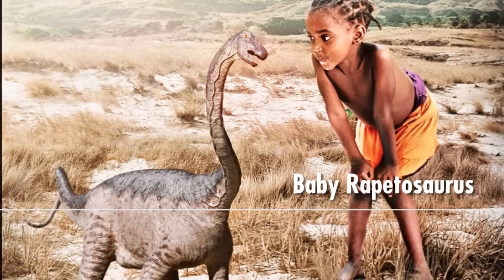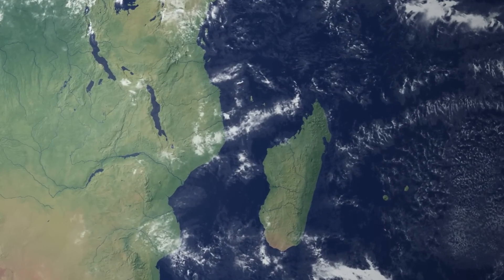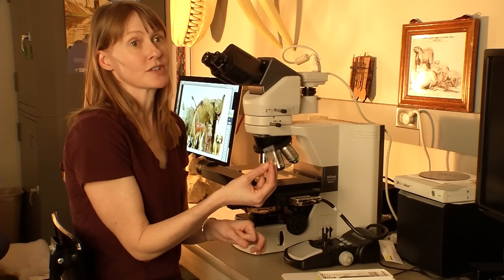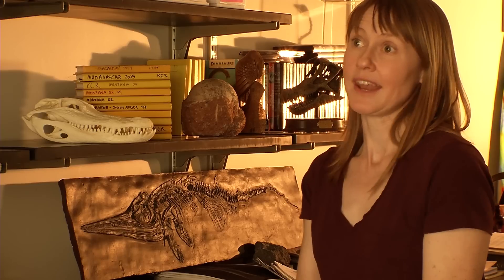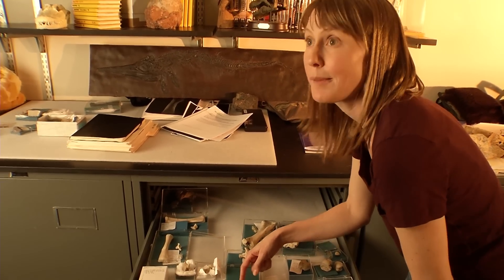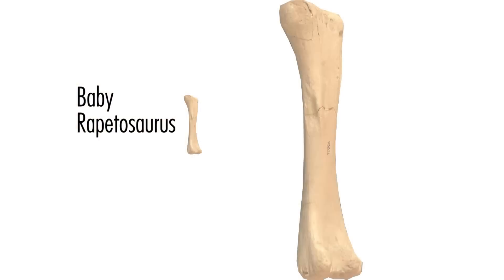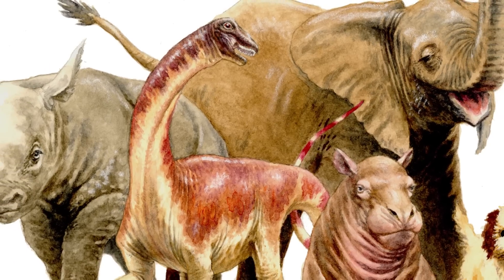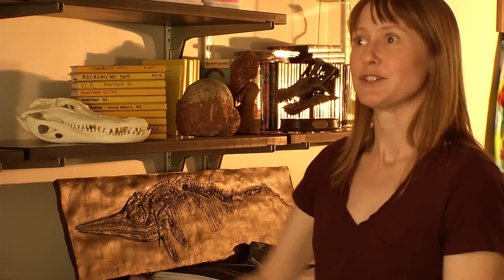Tales of a Baby Dinosaur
Groundbreaking research on baby dinosaur bones tells us about the early life of giant sauropods who walked the earth 67 million years ago.